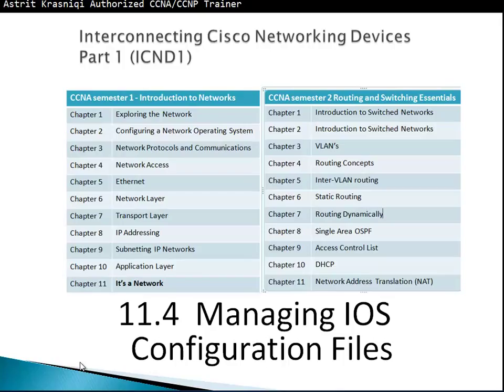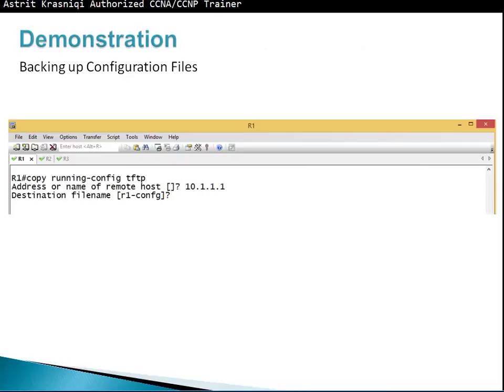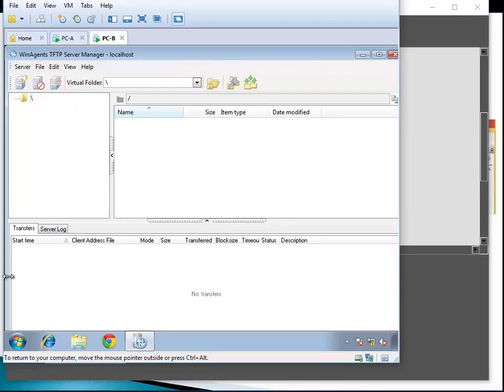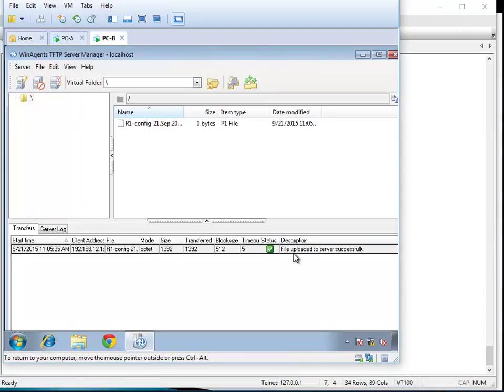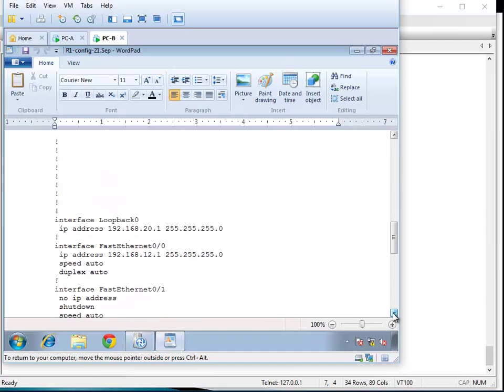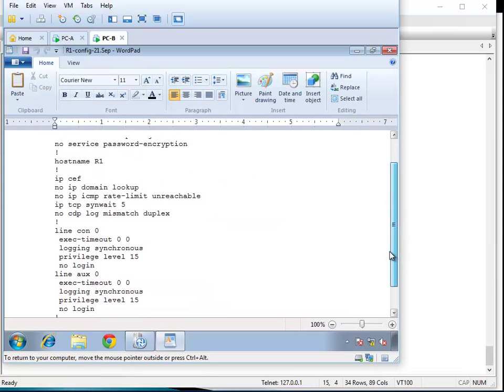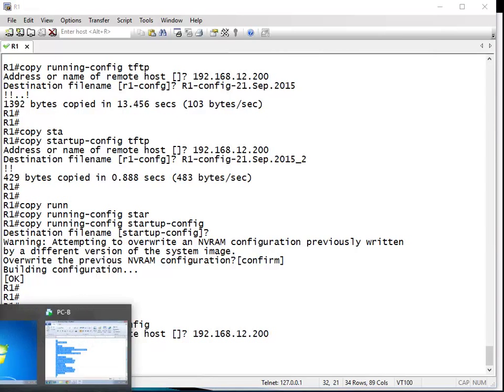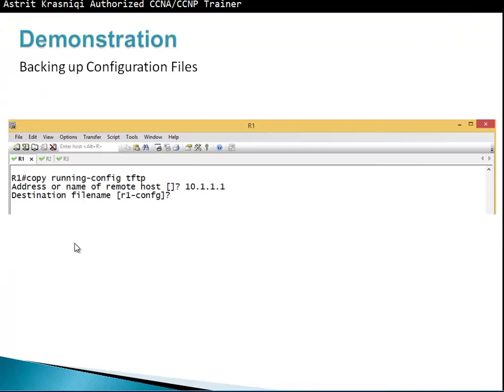11.4 Managing IOS Configuration Files - CCNA1: Chapter 11- It’s a Network Part 4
Identify the devices and protocols used in a small network
Explain how a small network serves as the basis of larger networks.
Describe the need for basic security measures on network devices.
Identify security vulnerabilities and general mitigation techniques.
Configure network devices with device hardening features to mitigate security threats.
Use the output of ping and trace commands to establish relative network performance.
Use basic show commands to verify the configuration and status of a device interface.
Use the basic host and IOS commands to acquire information about the devices in a network.
Explain the file systems on routers and switches.
Apply the commands to back up and restore an IOS configuration file.